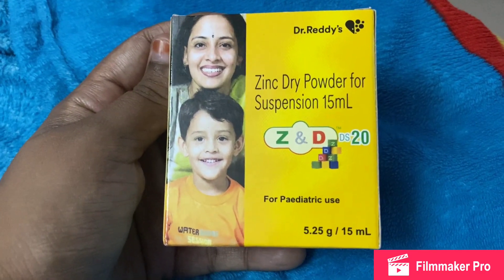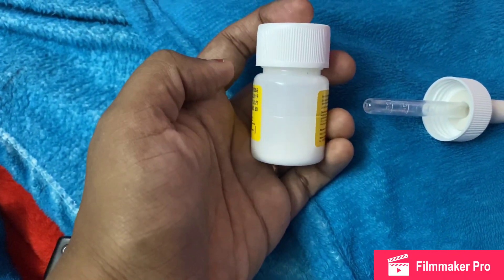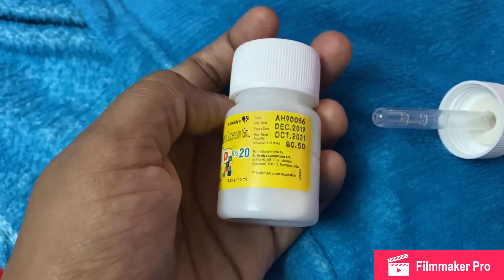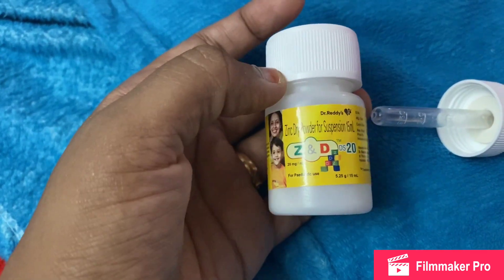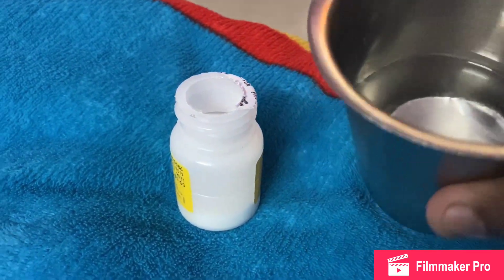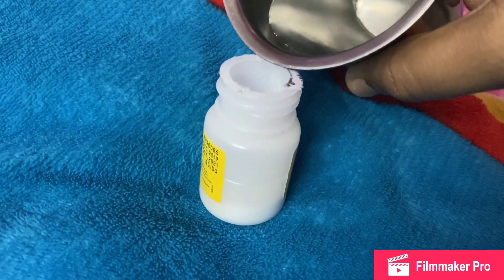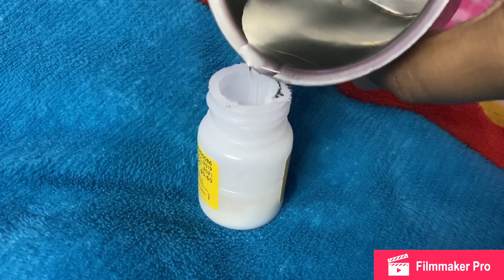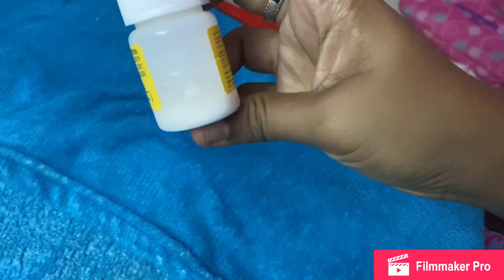How to mix zinc dry powder supplements for babies| loose motion | diarrhoea for baby | Nila talkies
How to mix zinc dry powder supplements  for babies |  loose motion | diarrhoea for babies | Nila talkies

Zinc dry powder:
Benefits:
Supplementary zinc benefits children with diarrhoea because it is a vital micronutrient essential for protein synthesis, cell growth and differentiation, immune function, and intestinal transport of water and electrolytes